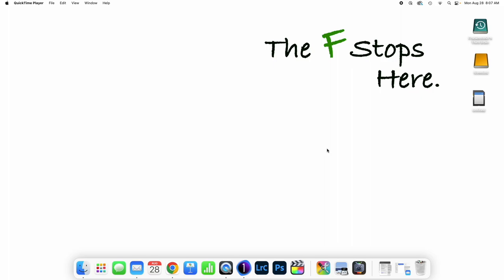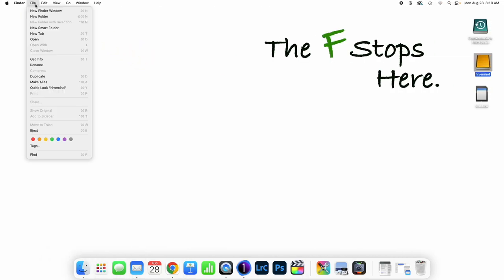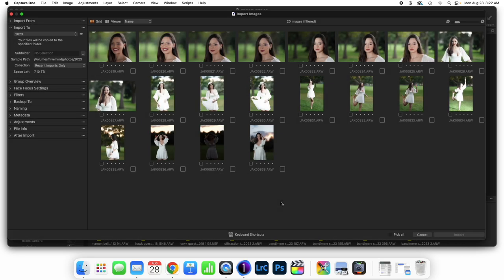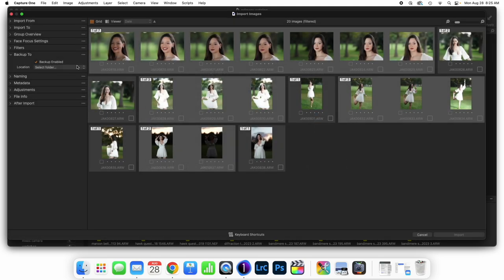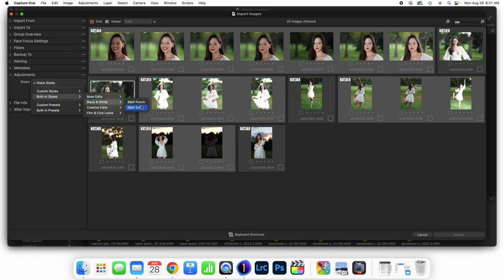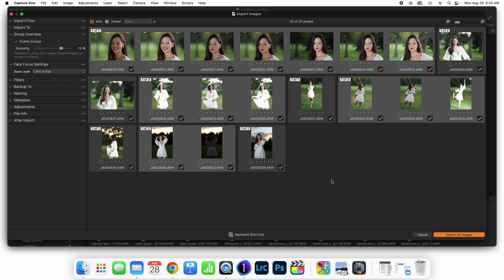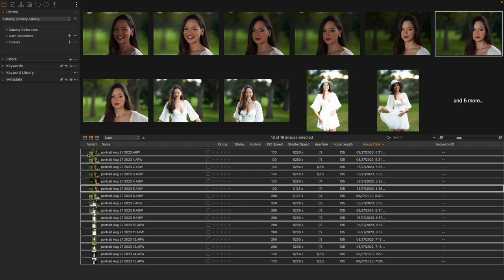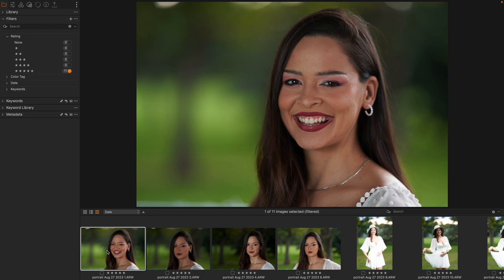The Guide to Importing Images in Capture One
Today we are going to examine all the choices you have to make when importing, and subsequently organizing, images in Capture One.